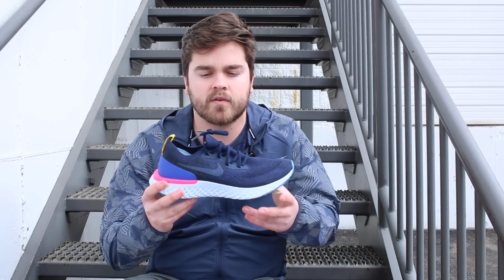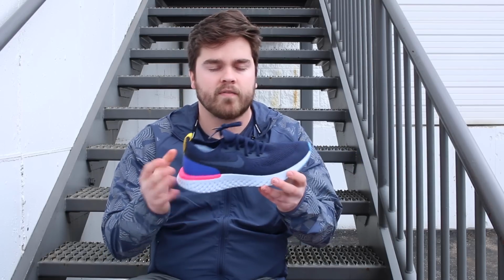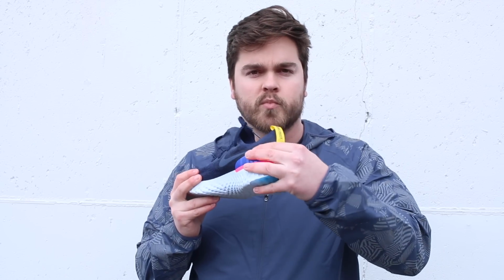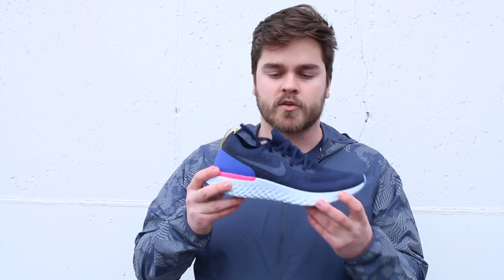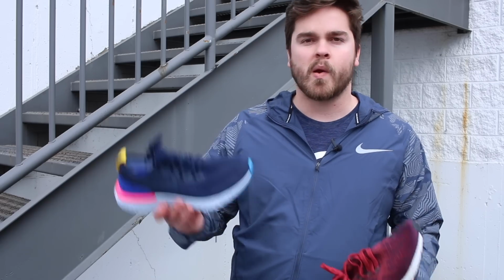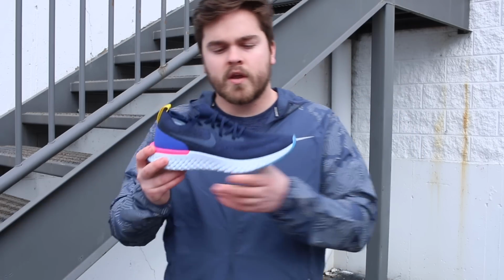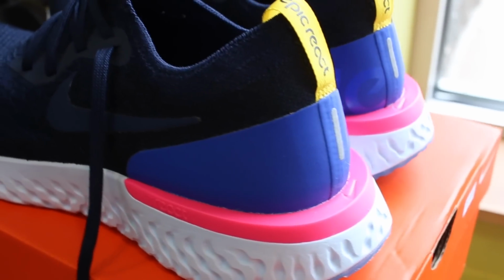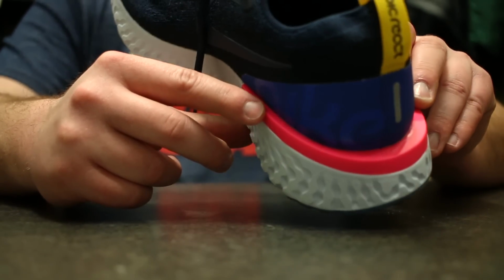Nike Epic React Flyknit Review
Have you heard about the all new Nike Epic React? We "really really really" like it. Want a pair? We have them available in-store and online.

Kalamazoo - Grand Rapids - Holland - Northville - Birmingham